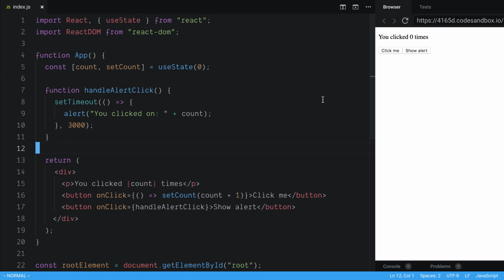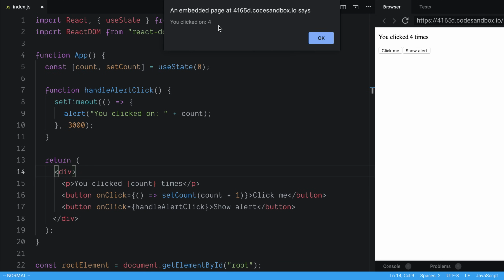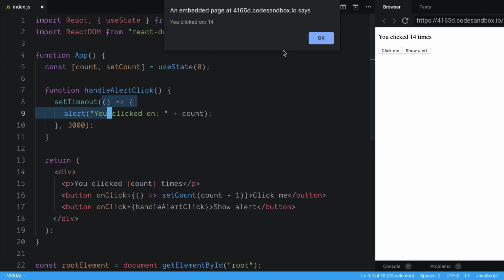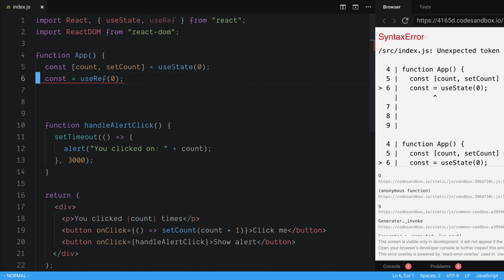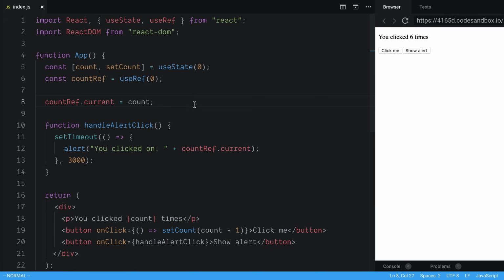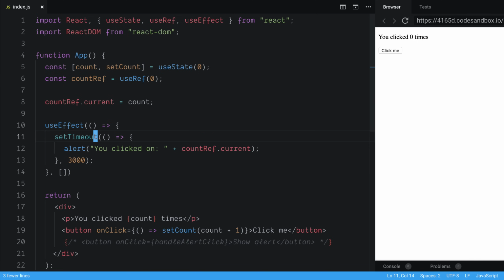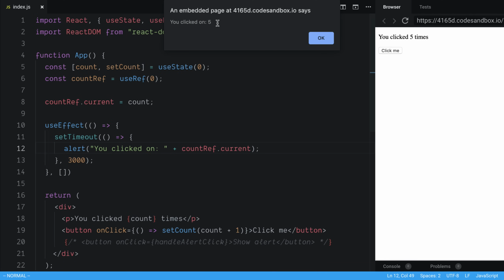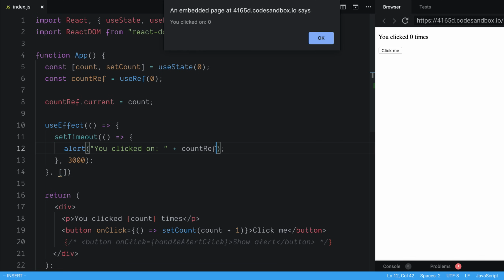React Hooks Closure Problems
I go over an issue you may face when using React hooks that has to do with closures.